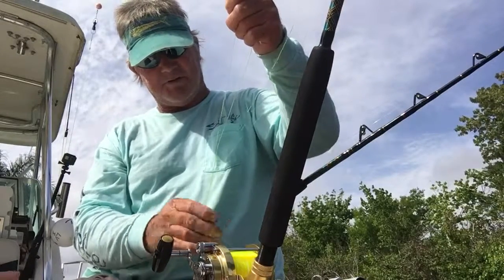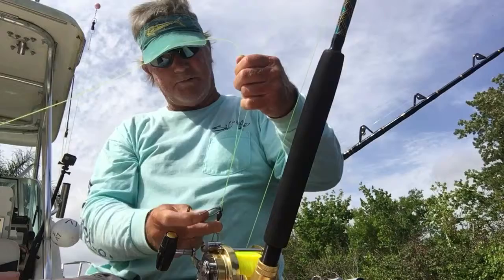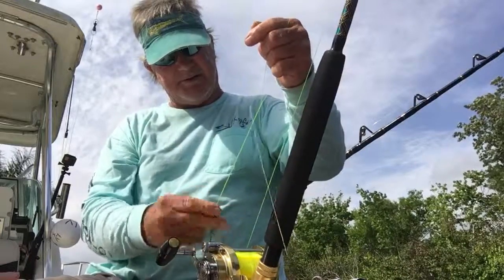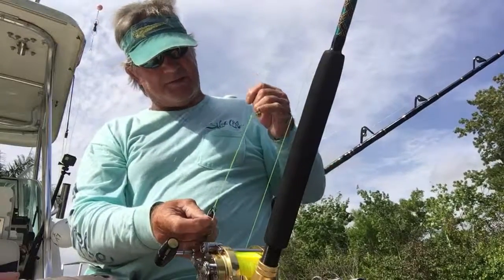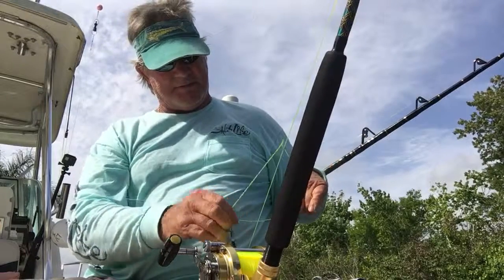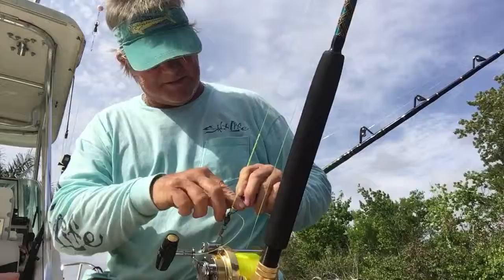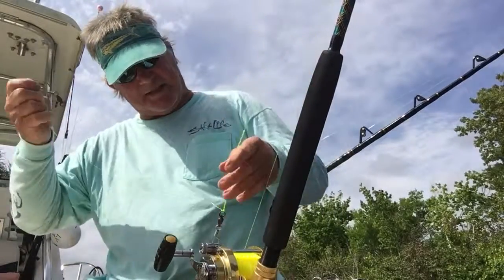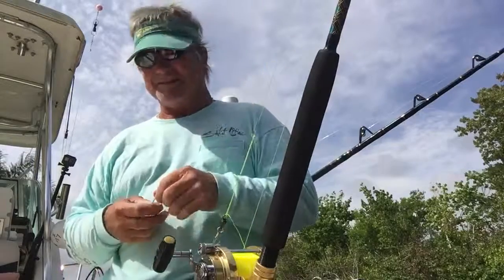Sport fishing swivel tie down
Sport fishing swivel tie down to mono line